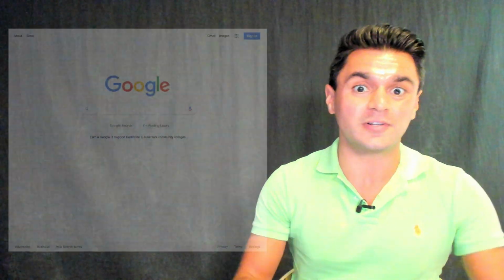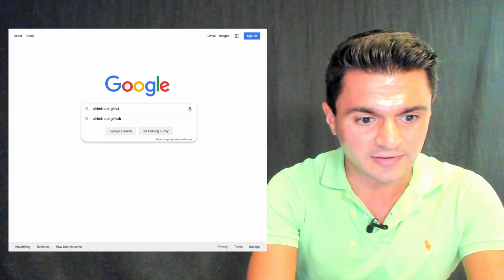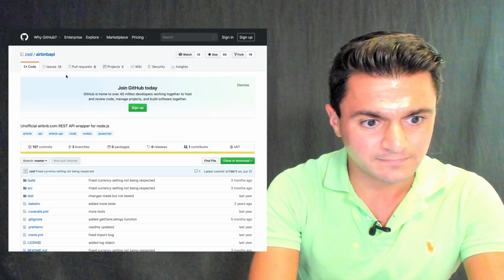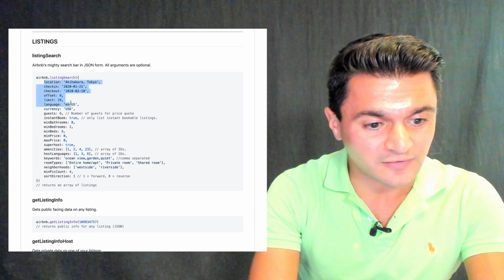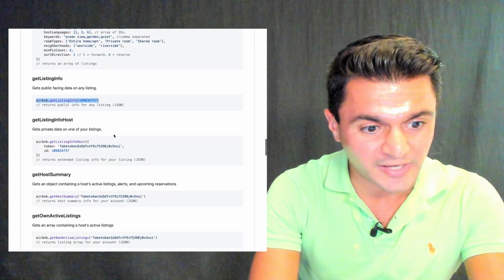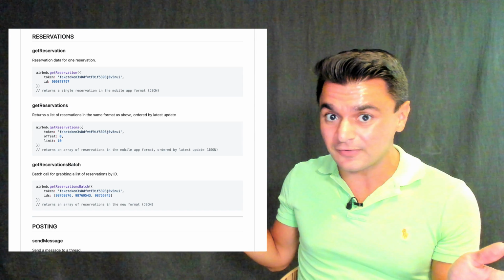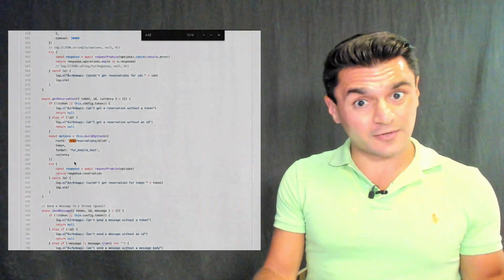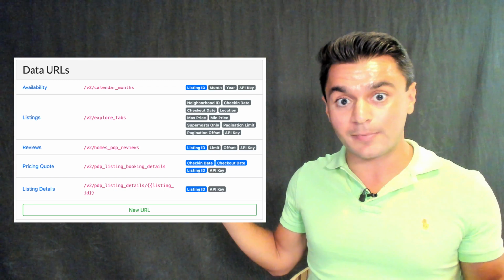The Airbnb Data API You Can't Use for Scraping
How do you collect public data from Airbnb? Companies have been doing it for years, so what's their secret? In this video, we'll do our best to find out.

We'll discuss some of the official API options available to you & delve into what open source software has exposed on how companies are accessing Airbnb data.